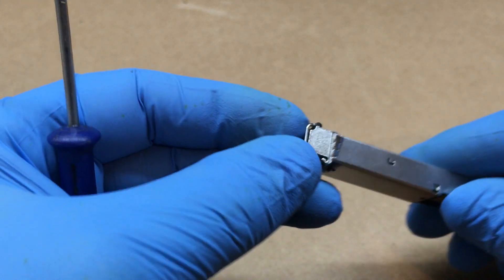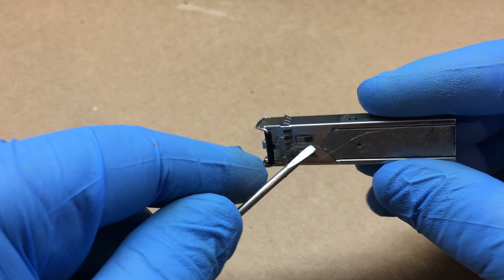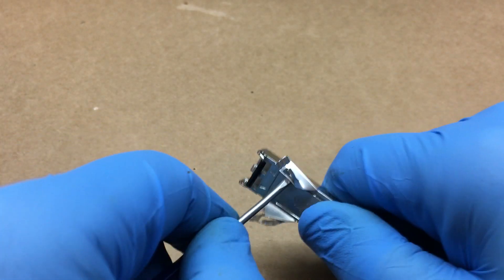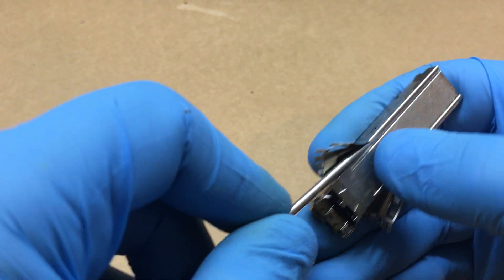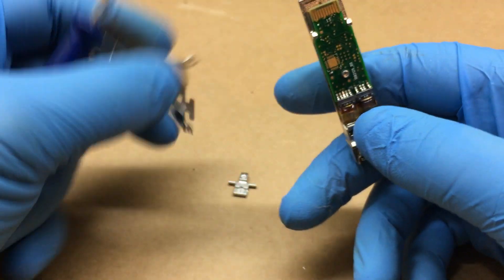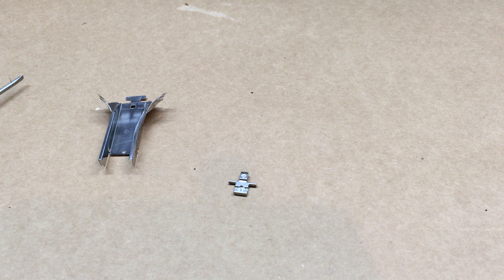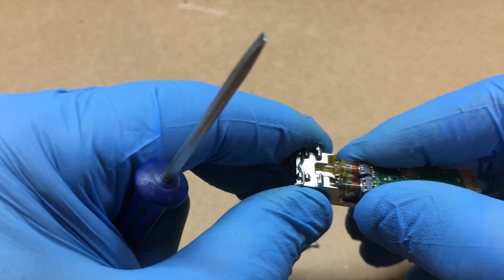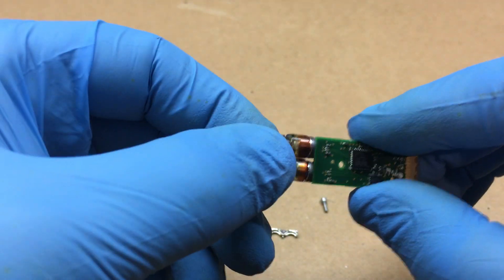The Inside Of A Small Form-Factor Pluggable “SFP”